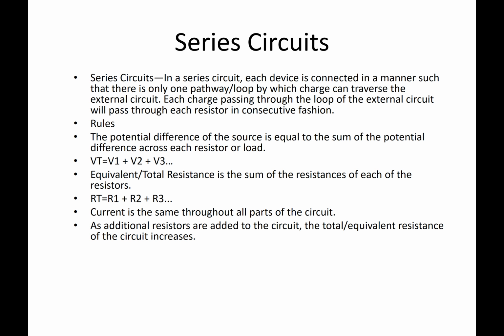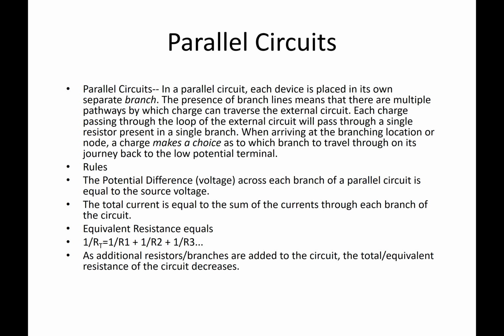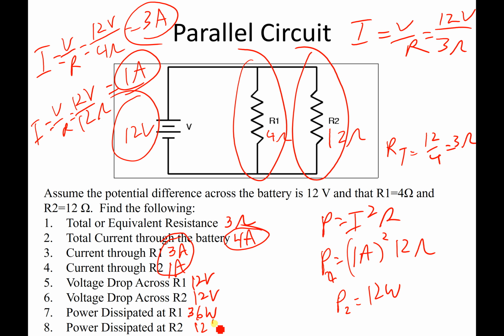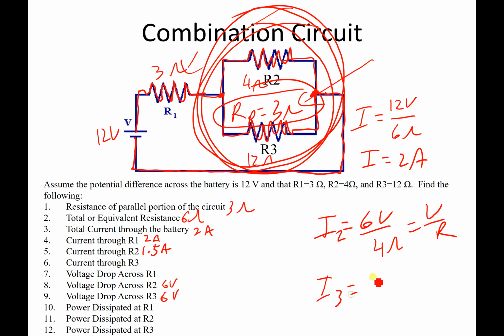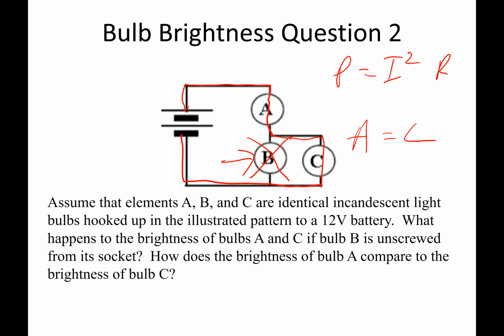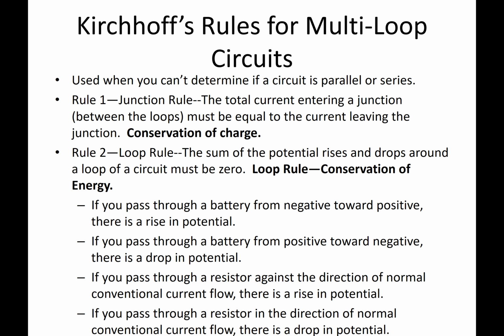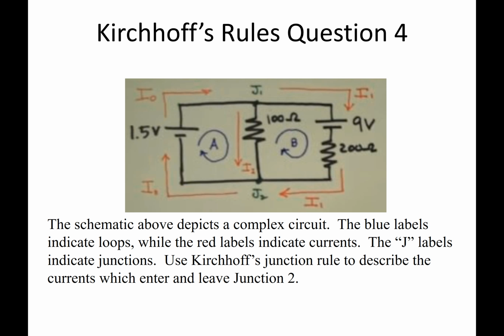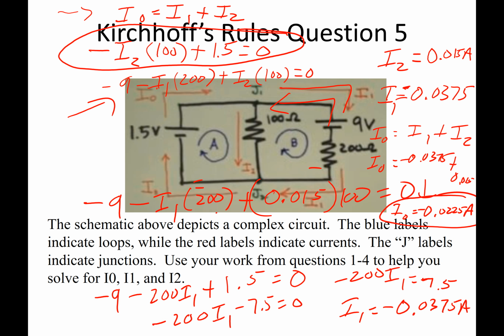AP Physics 1 DC Circuits